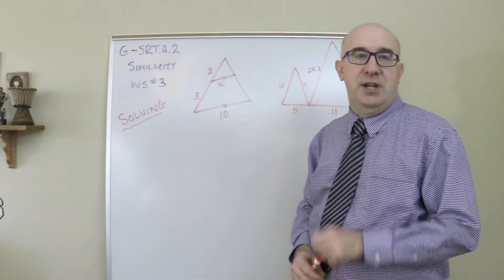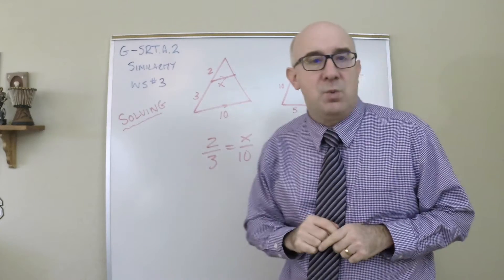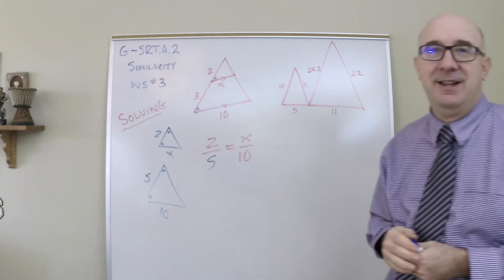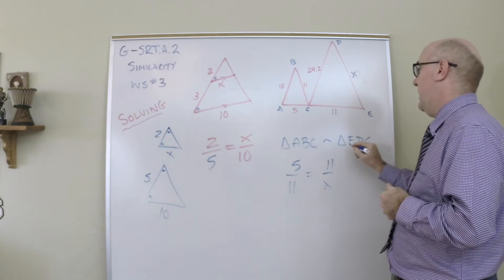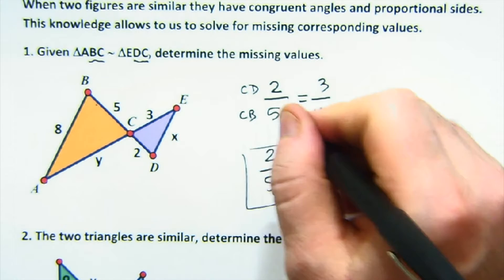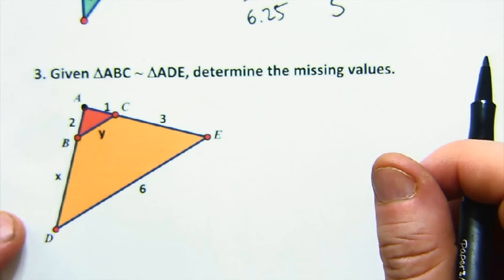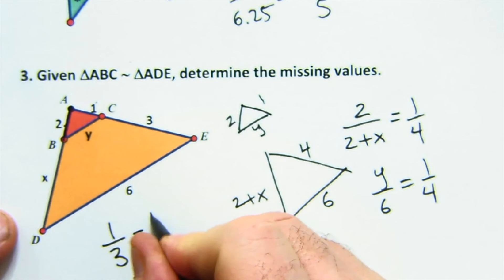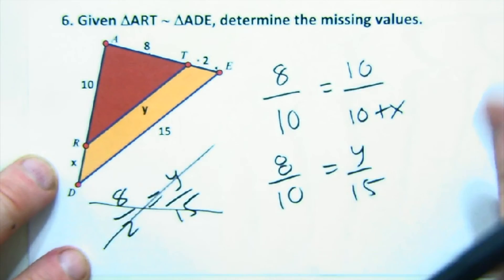G-SRT.A.2 Worksheet #3 - Similar Triangle Solving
G-SRT.A.2 worksheet #3 looks at solving for sides and angles of similar triangles.